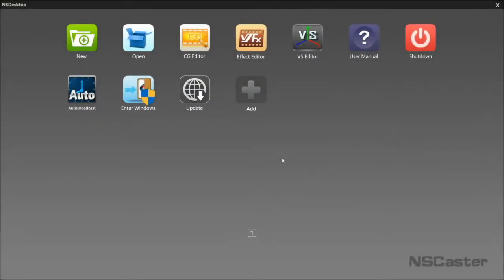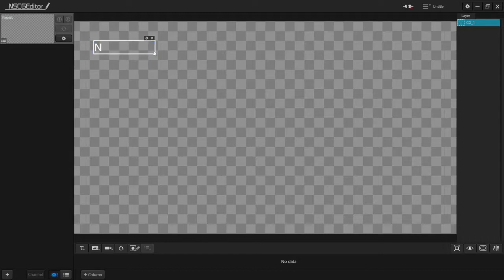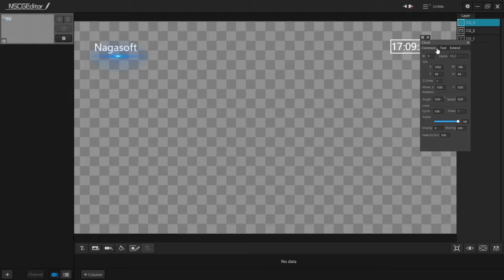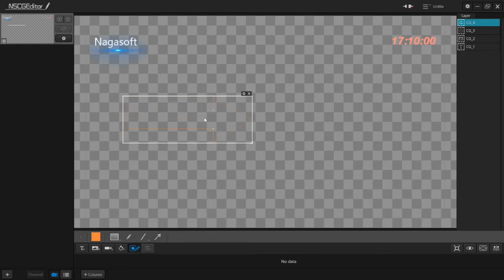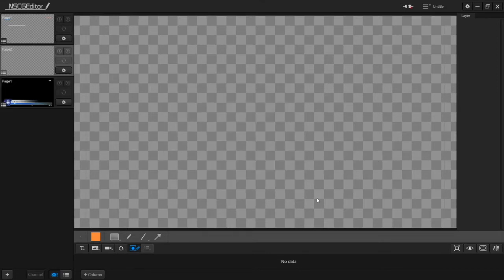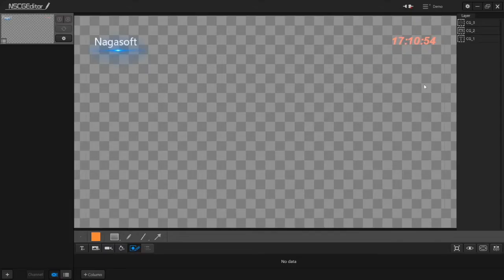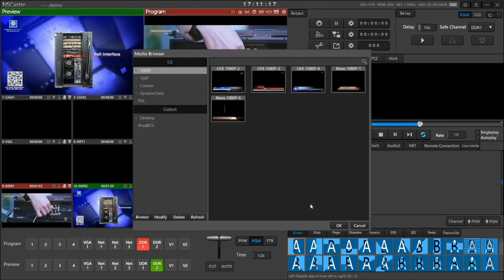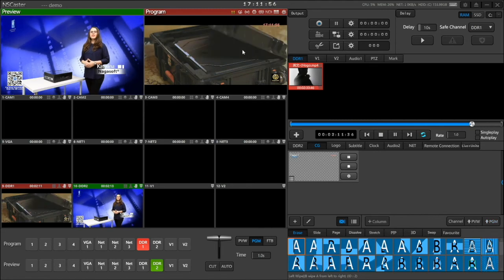Nagasoft Live Production Software Production Tutorial - CG Editor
This is a demonstration of how to use CG editor in NSCaster software.